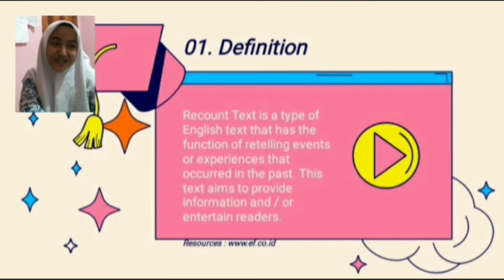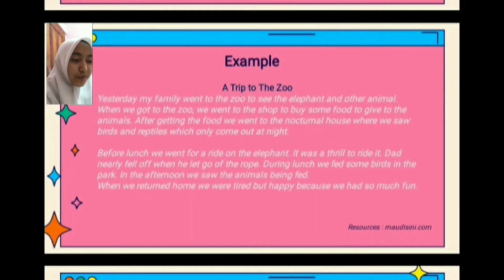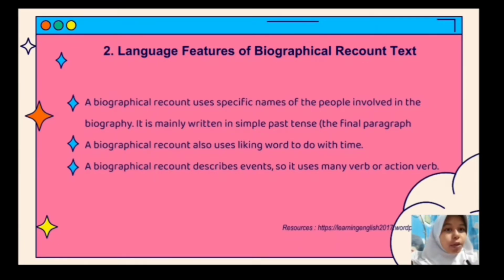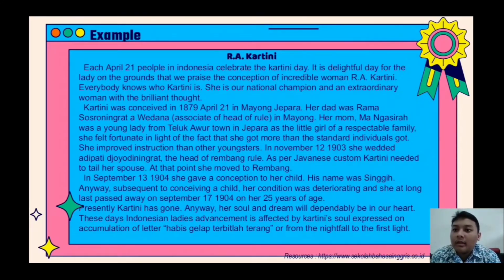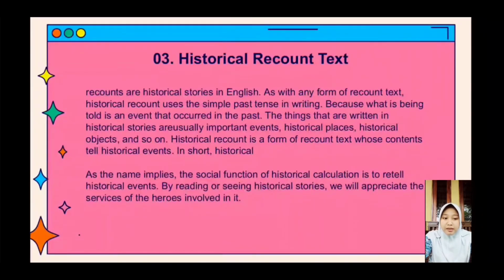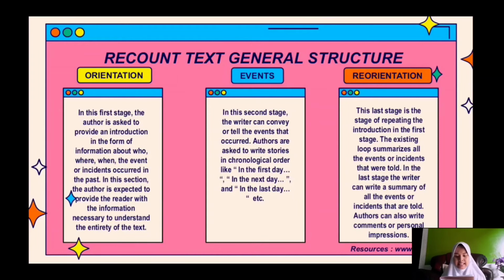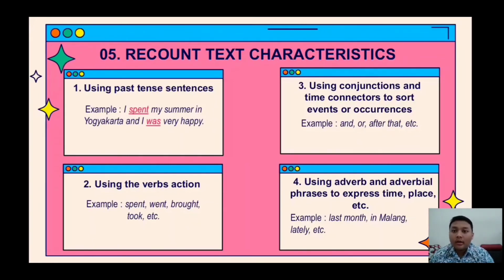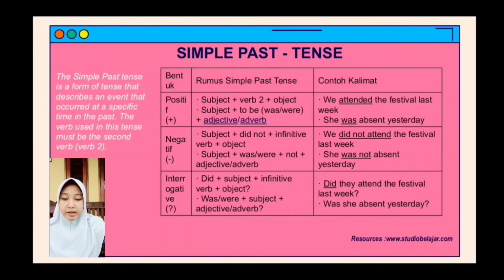RECOUNT TEXT - GROUP 1 X SCIENCE 5